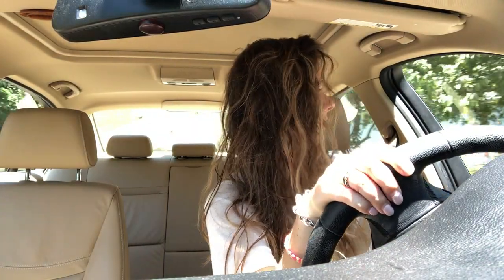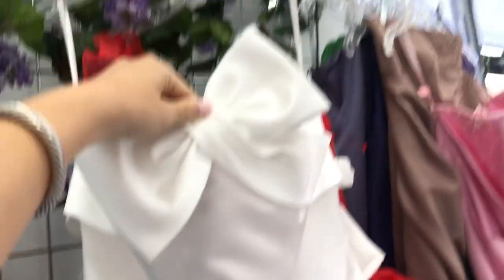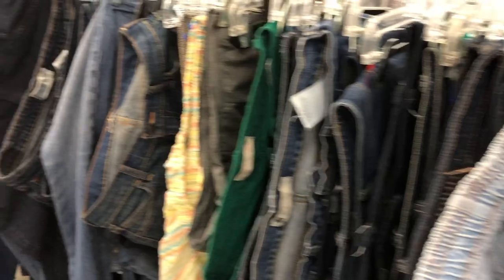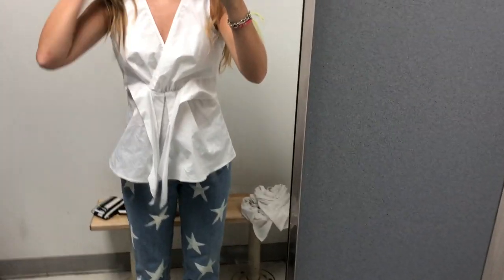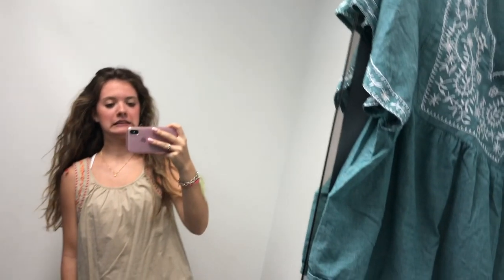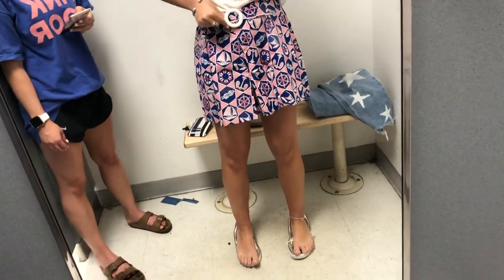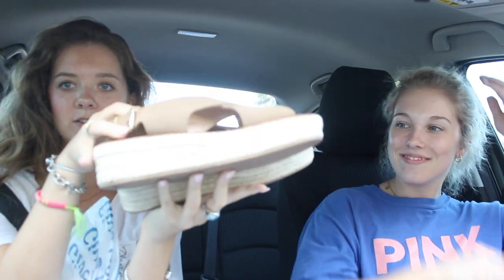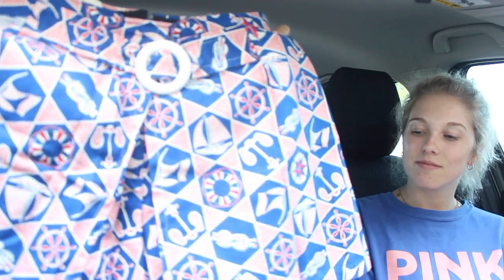THRIFT WITH ME + CAR HAUL ✰ someone stop me before it's too late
HI FRIENDS! Today I'm taking you all along with me on my thrifting journey! Not a huge haul but I found a few fun thangs.